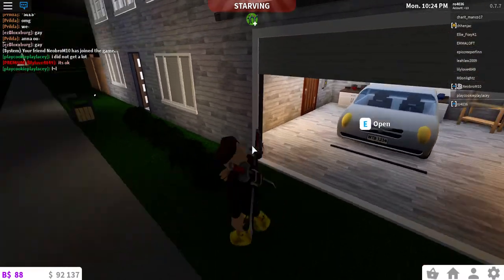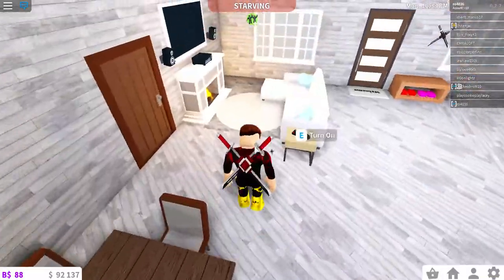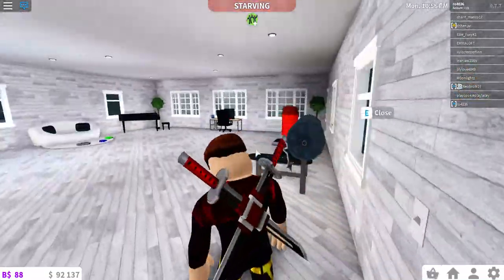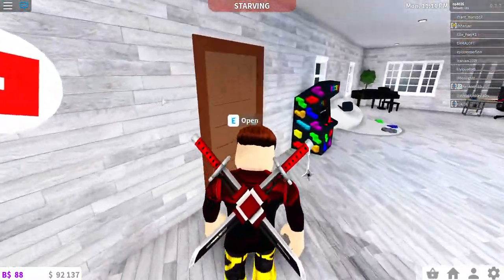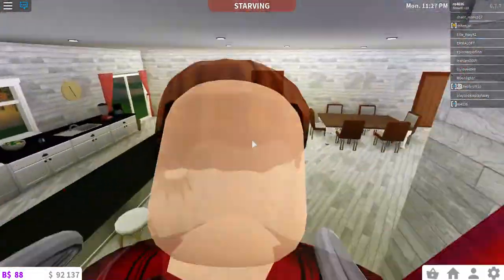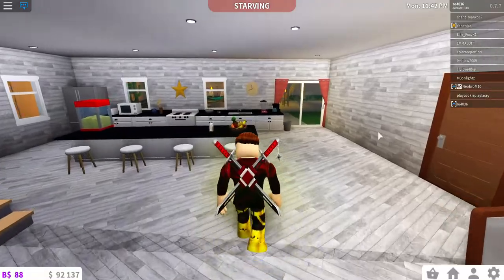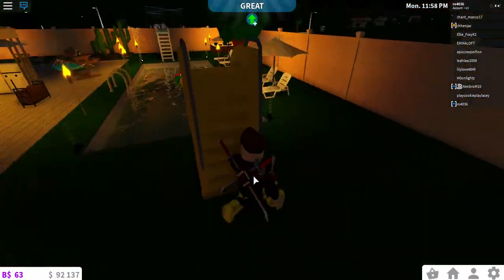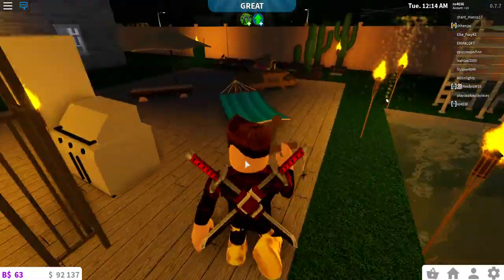bloxburg house update update (Roblox)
Hey guys today i play bloxburg and my house got a BIG update!